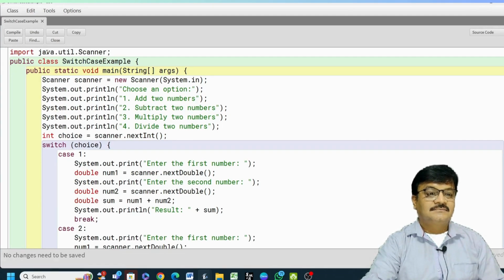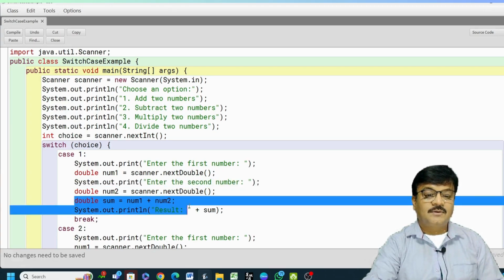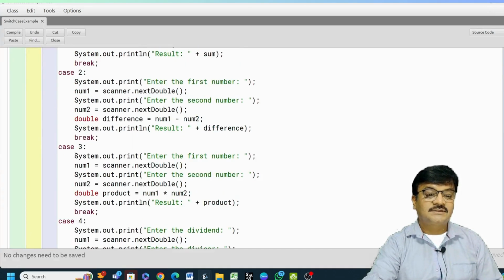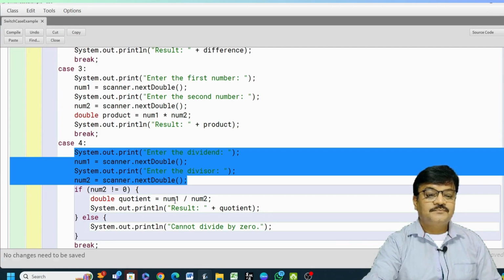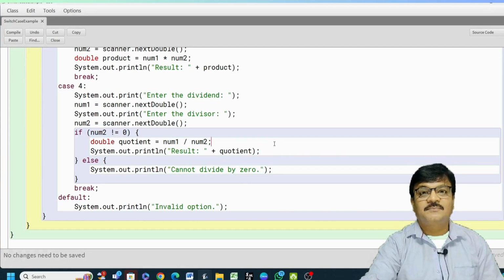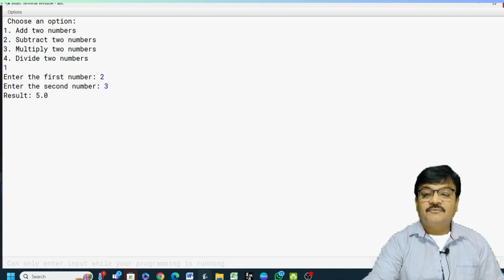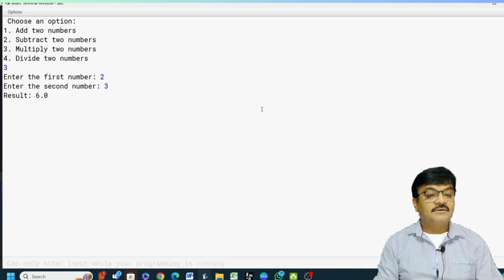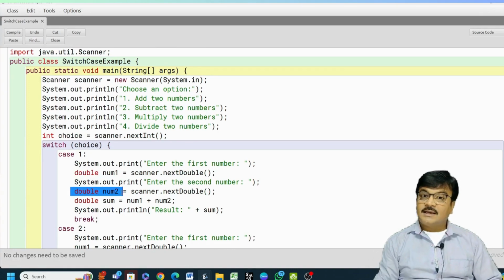Java program that uses a switch case statement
In this video, I'll guide you through mastering Java's switch case programming. Whether you're a beginner or looking to brush up your skills, this tutorial is perfect for you. I'll explain the switch case syntax, its purpose, and how to use it effectively in your Java programs.

With easy-to-follow examples and explanations, you'll understand the concept in no time. Plus, I'll share some tips and tricks to make your switch case programs more efficient and readable. Join me on this Java journey and become a switch case pro!

Definitions:

Java Switch Case: A control flow statement in Java used to select one of many code blocks to be executed based on the value of a variable or expression.
Syntax: The structure of statements in a computer language, defines how the language is written and interpreted.
Efficient: Achieving maximum productivity with minimum wasted effort or expense.
Readable: Easily understood and interpreted by humans.
Beginner-Friendly: Suitable for people who are new to a subject or activity.